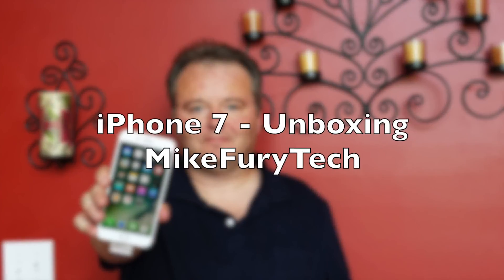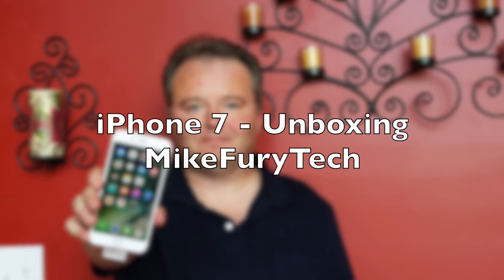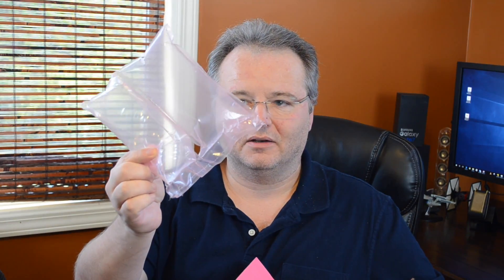iPhone 7 Plus Unboxing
My daughter's new iPhone 7 Plus arrived today via express delivery.   I unbox it here, for you.